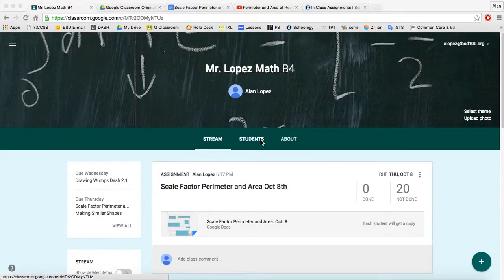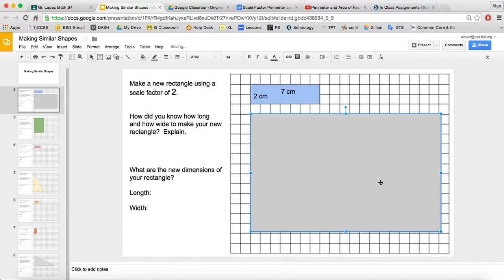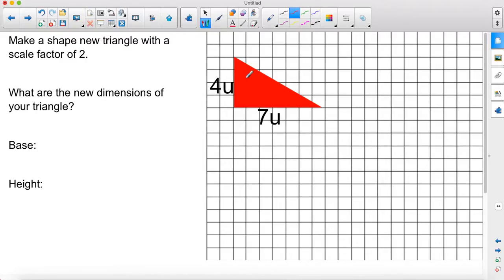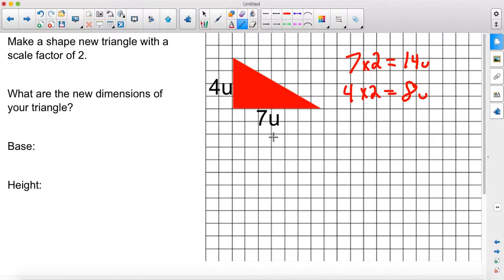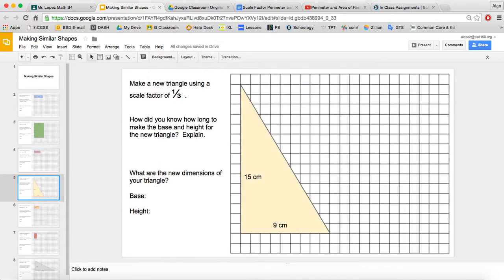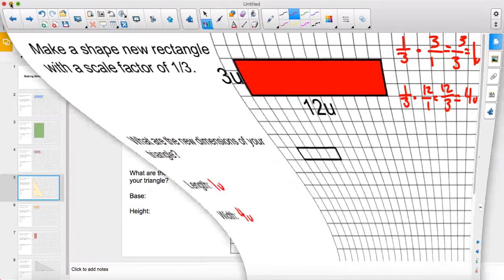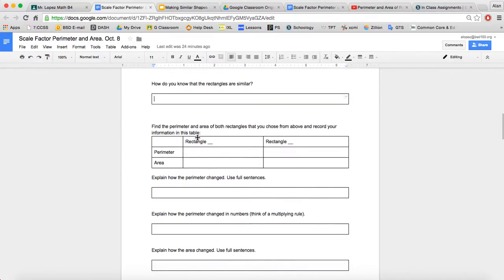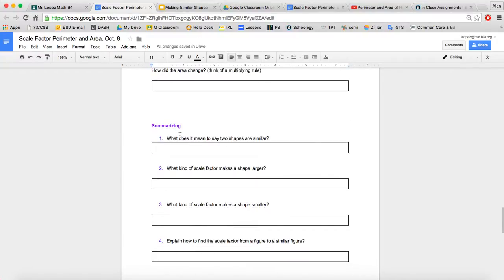Explanation of Wednesdays Lesson